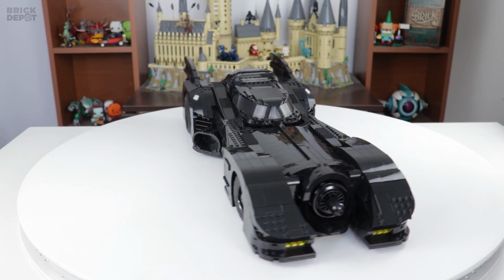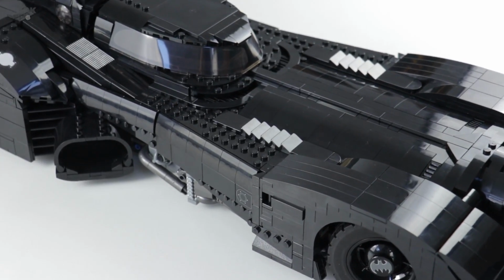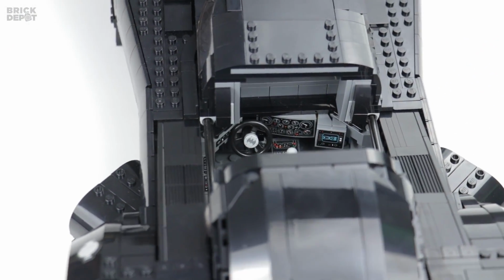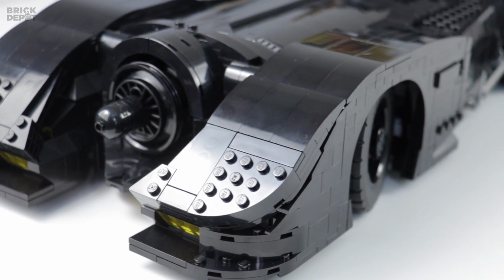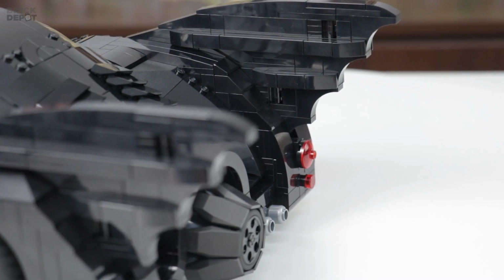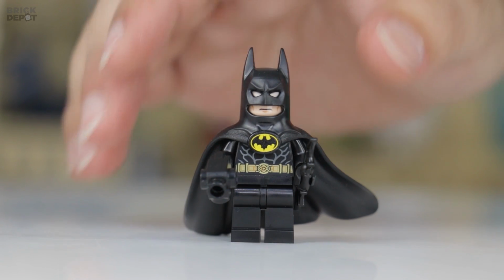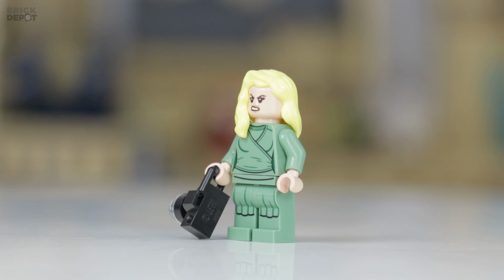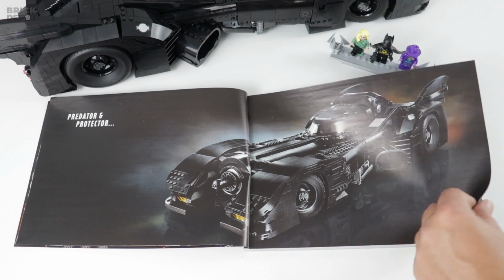[English] Review LEGO 76139 1989 Batmobile | LEGO DC Super Heroes | #9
To celebrate 80 years of the Caped Crusader, LEGO have unveiled their latest Batmobile, a huge build inspired by Tim Burton's 1989 movie Batman. With well over 3000 pieces and some excellent minifigures, this Batmobile is, to quote The Joker, a "wonderful toy"!